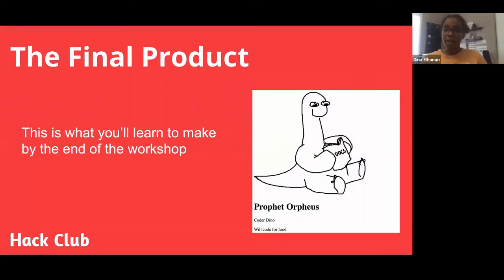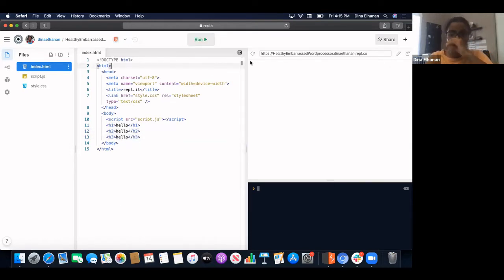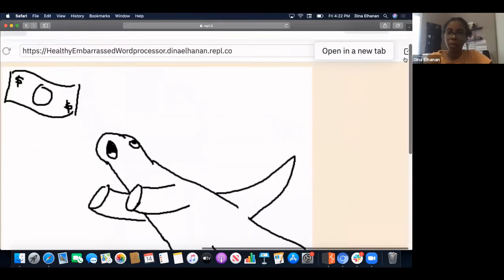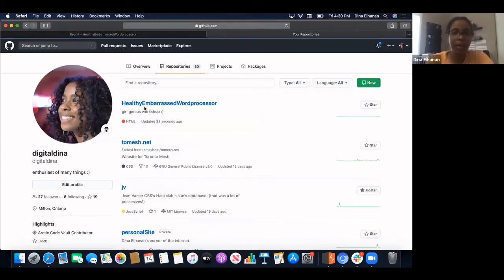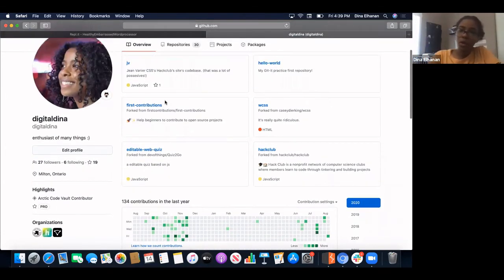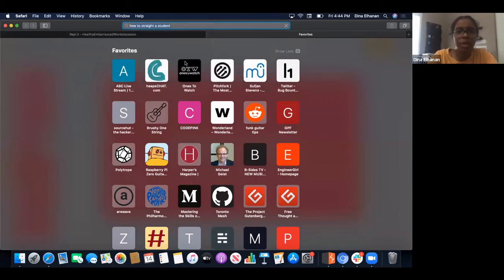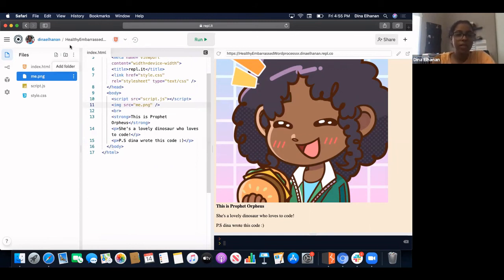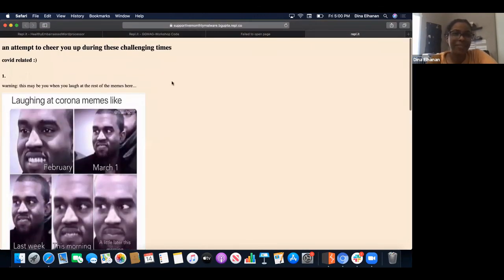Hack Club x Girl Genius: Repl.it + GitHub Workshop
Learn about creating your first website with Repl.it and GitHub, hosted by Dina Elhanan (@digitaldina)!

Hack Club is a global nonprofit network of high school makers & student-led coding clubs where young people build the agency, the network, & the technical talent to think big & do big things in the world. Founded in 2014 by 16-year-old Zach Latta, Hack Clubs are now in nearly 400 high schools with 10,000 students each year.